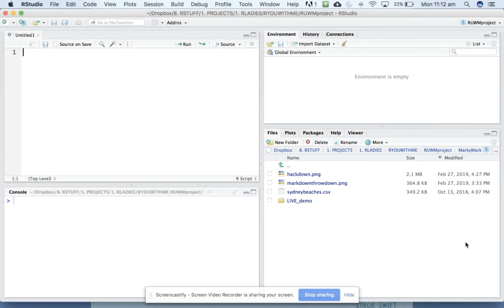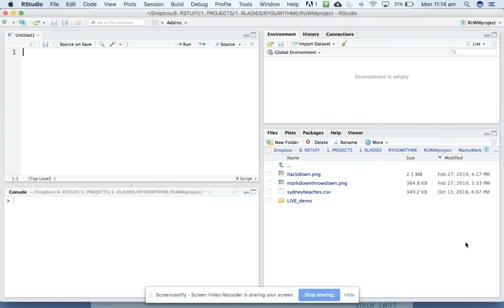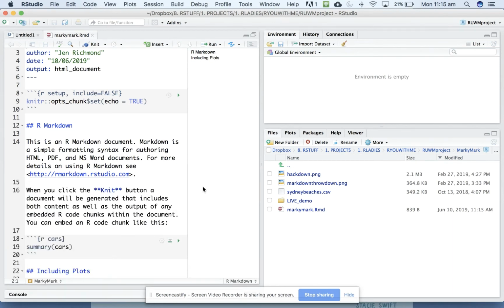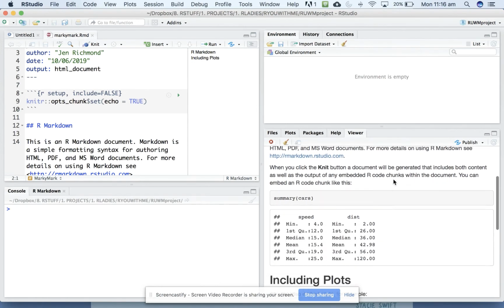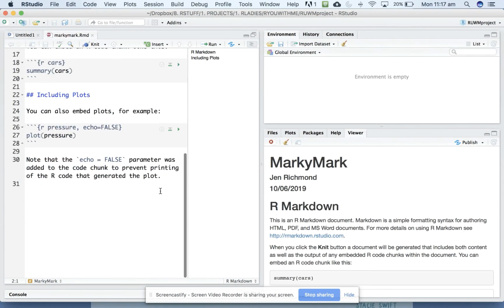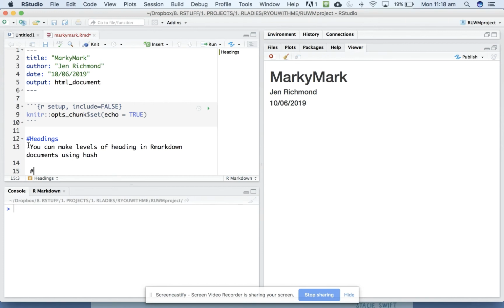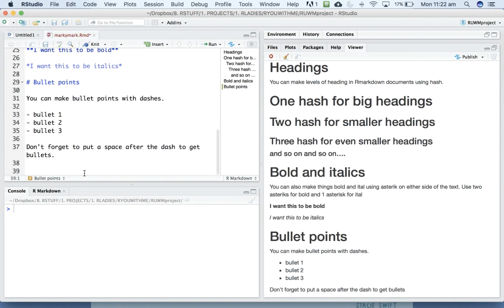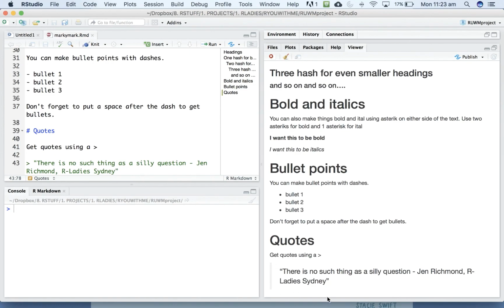MarkyMark Lesson 1 Video 1 RYouWithMe by R-Ladies Sydney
This video is part of RYouWithMe, an online training initiative by RLadies Sydney. This video is from *MarkyMark Lesson 1: Formatting in R Markdown* and covers how to create rmd files and format text (headers, bolding, italics, and quotes).